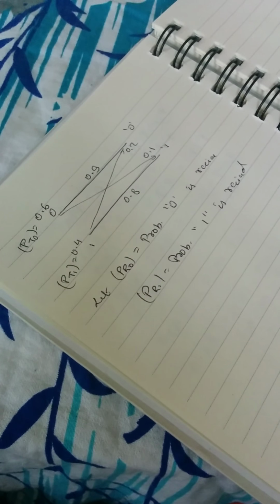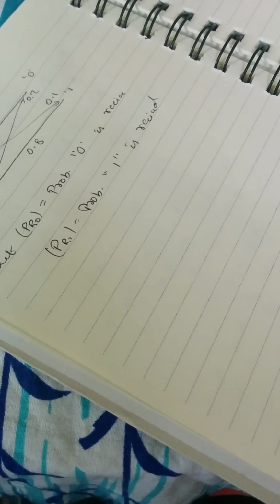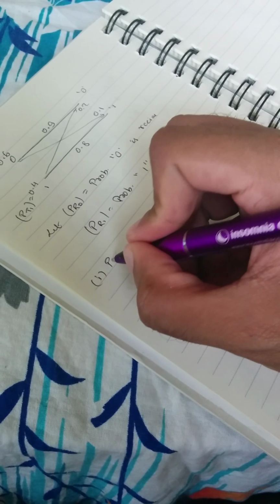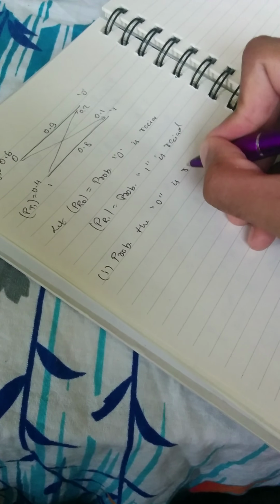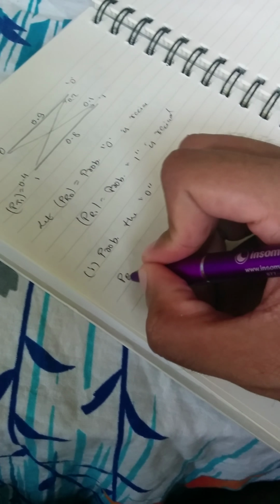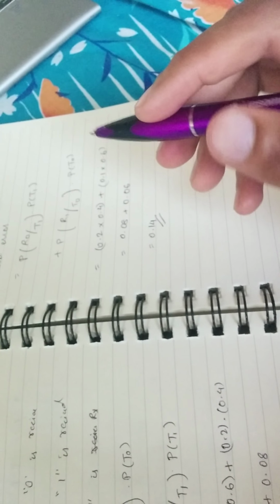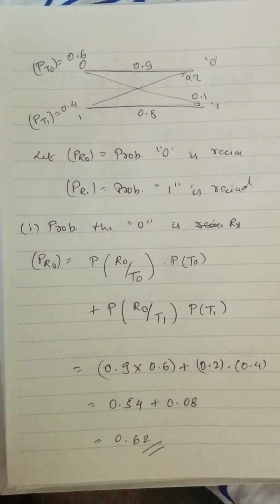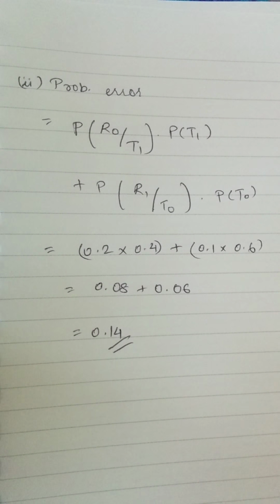HW Question 2